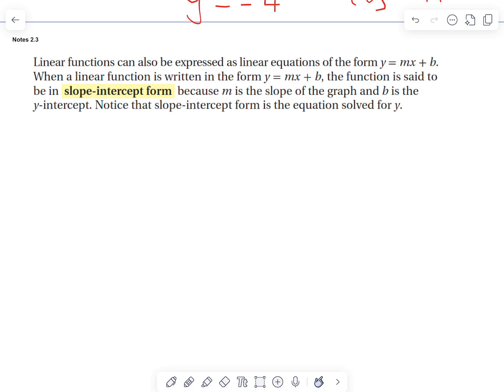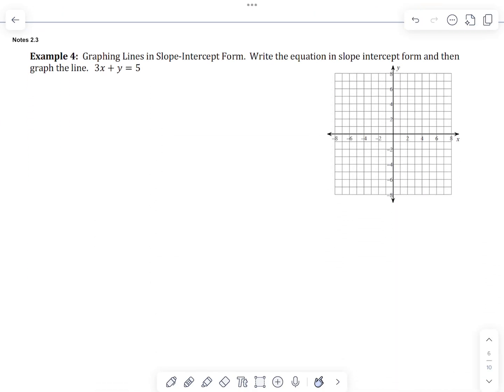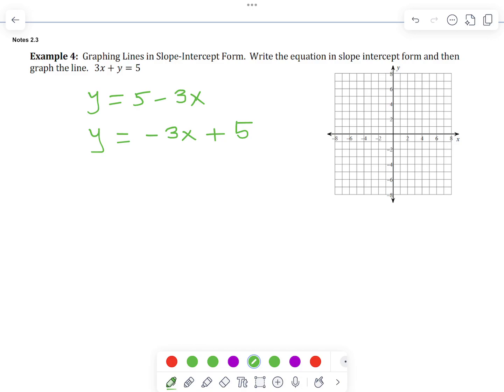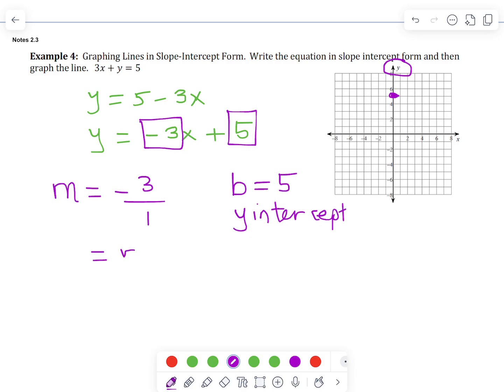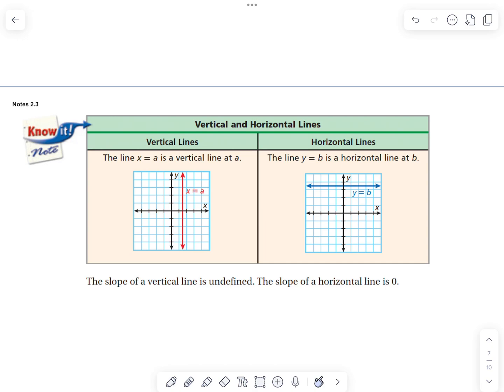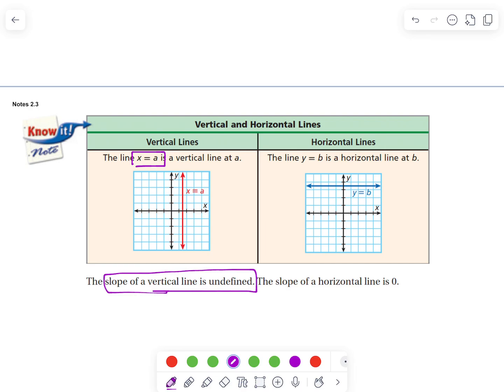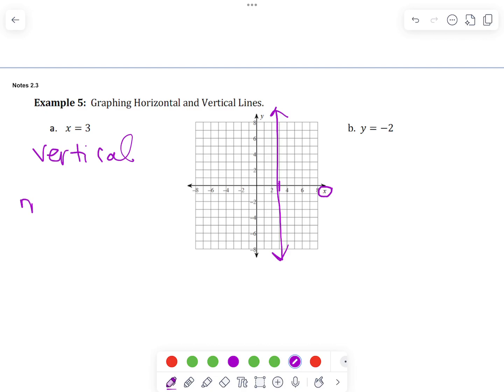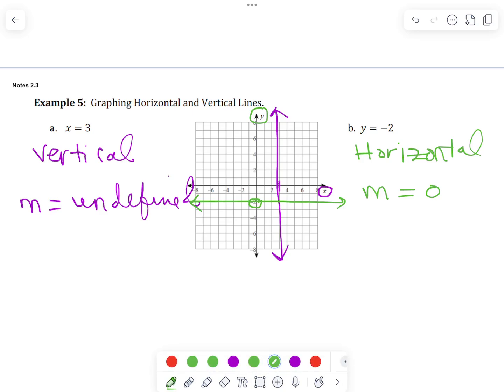Graphing in Slope Intercept Form, Vertical and Horiztonal Lines